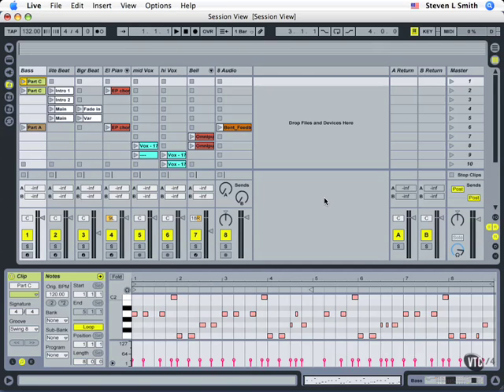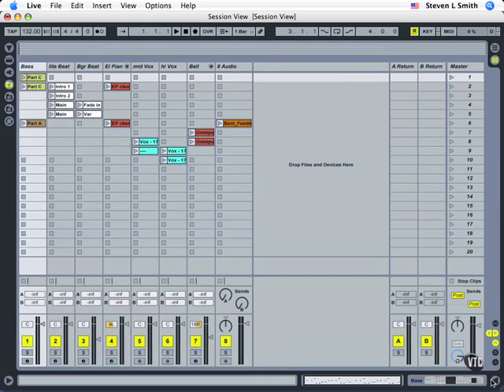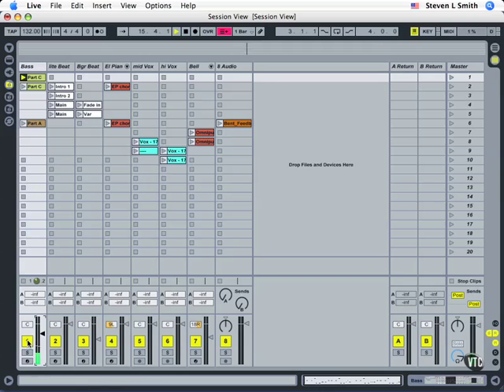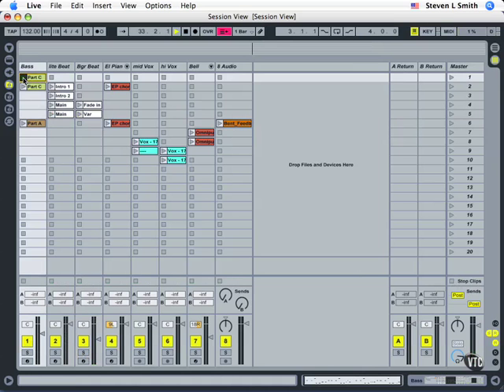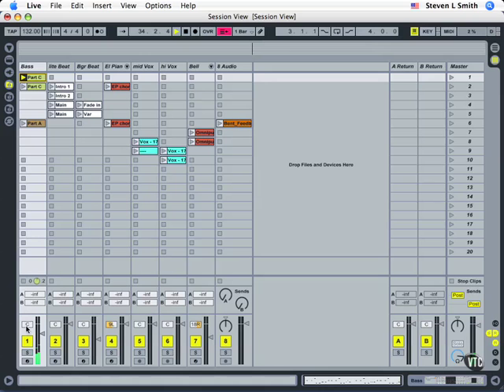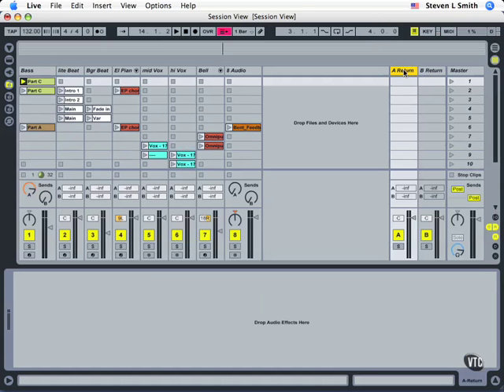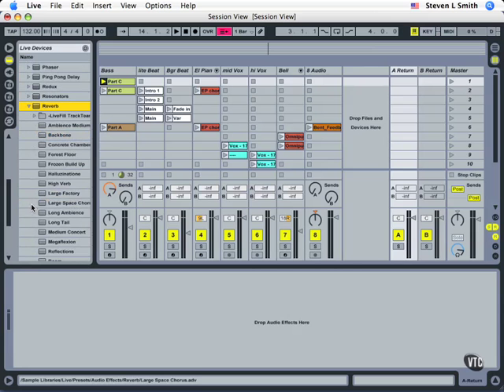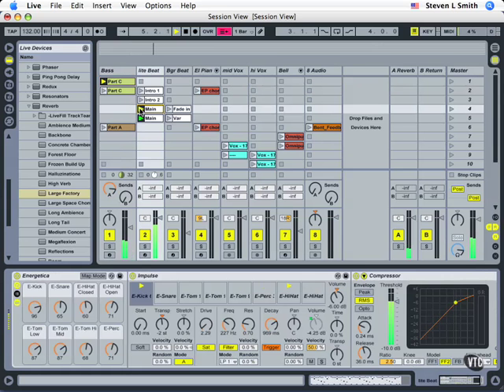Intro to the Mixer pt. 1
ntro to the Mixer pt. 1